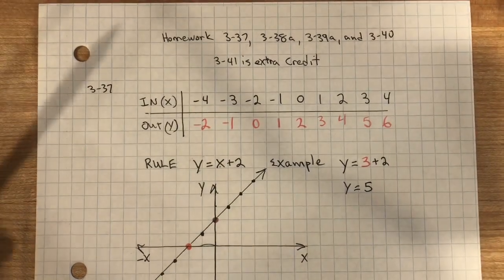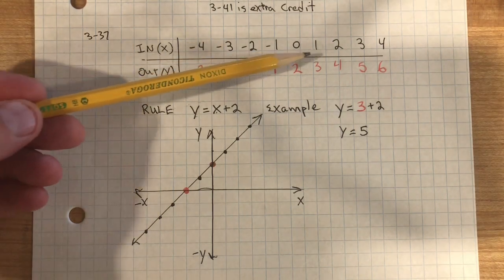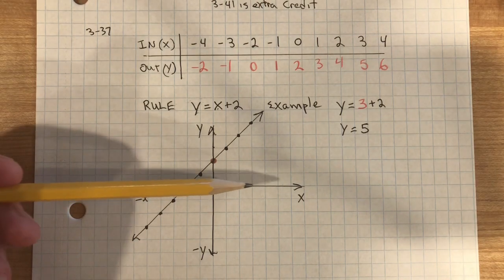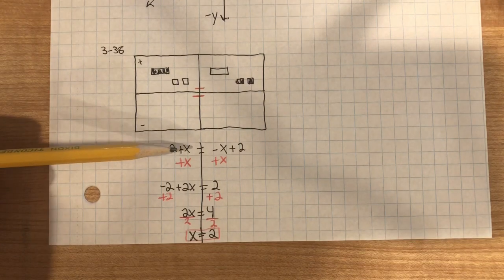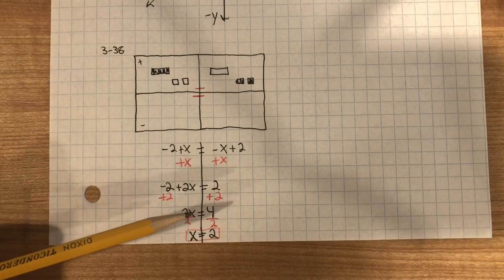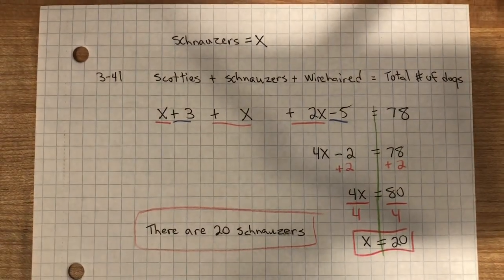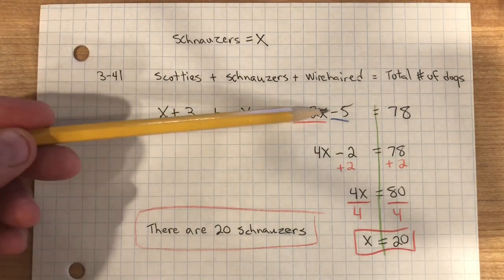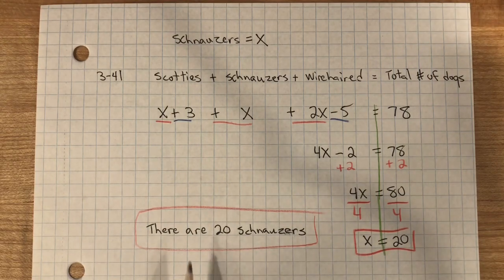CMP Homework 3-37, 3-38a, 3-39a, and 3-40 (3-41 extra credit)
3-37, 3-38a, 3-39a, and 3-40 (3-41 extra credit) Homework COURSE 3